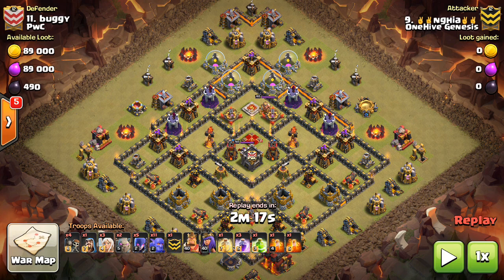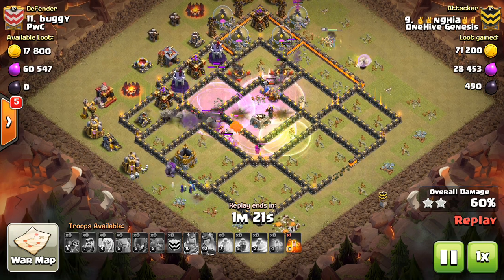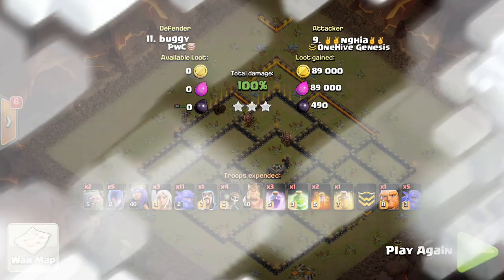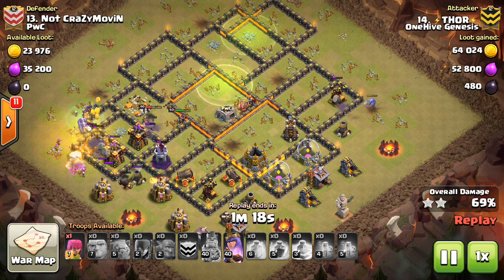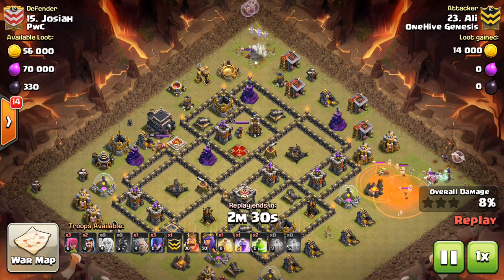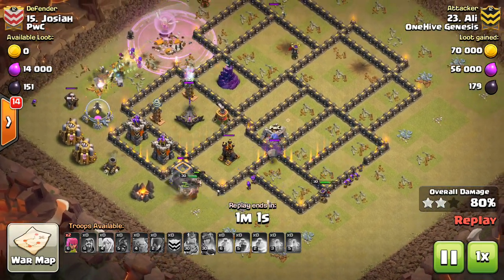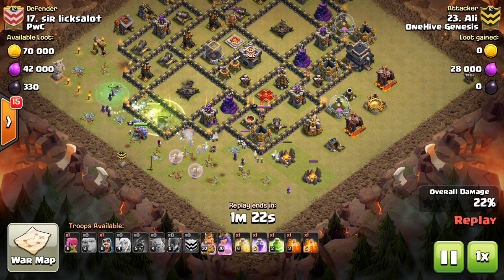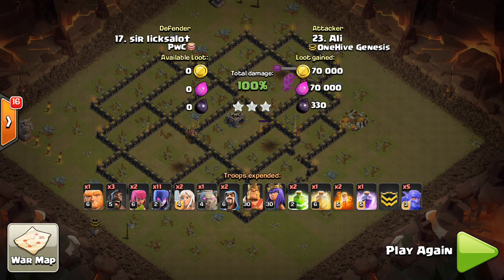Witches Dominating at TH9/10 - How to Use Them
Witches are becoming a strong force at both town hall 9 and 10. This video shows you how to use them effectively.

Clash on!